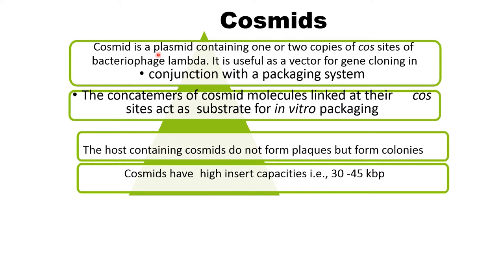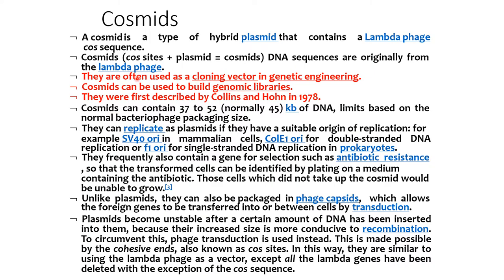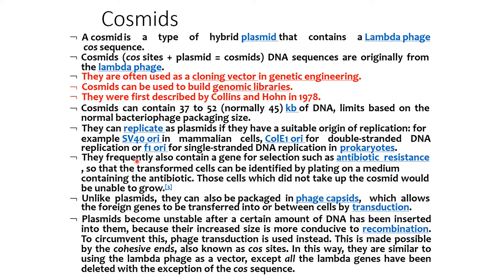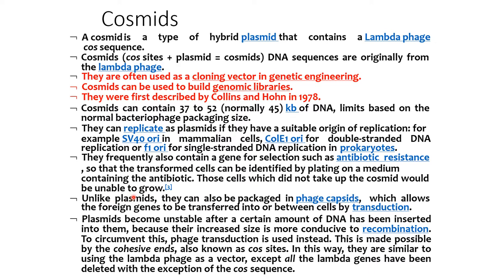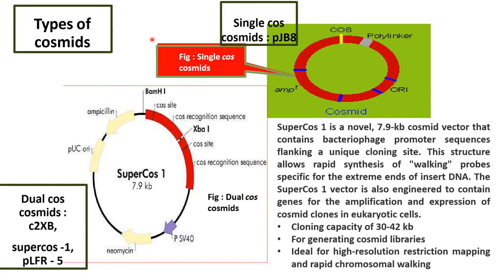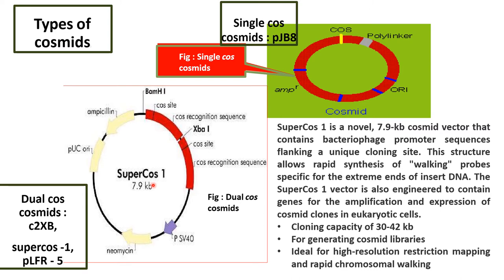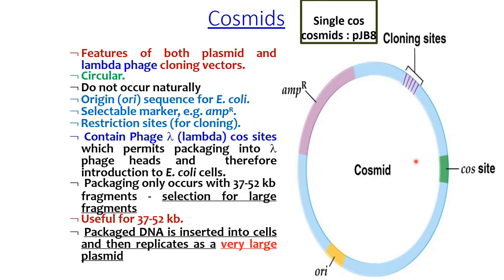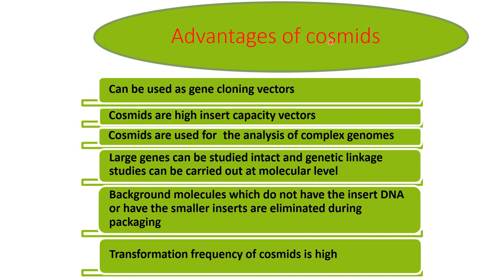Cosmids vectors and its types